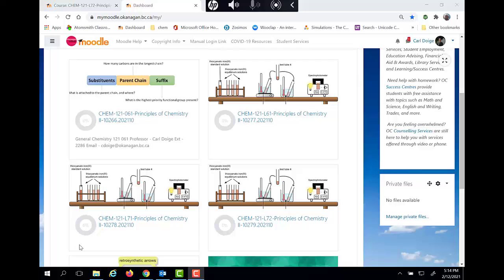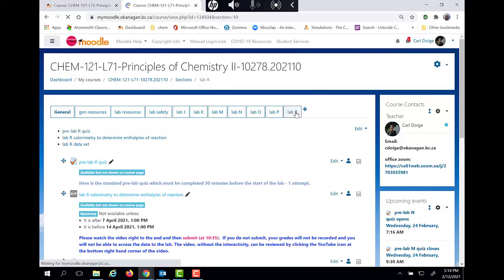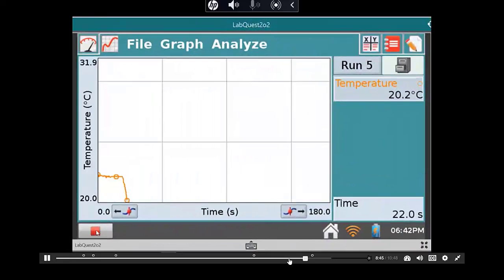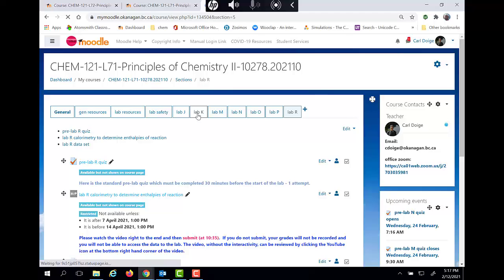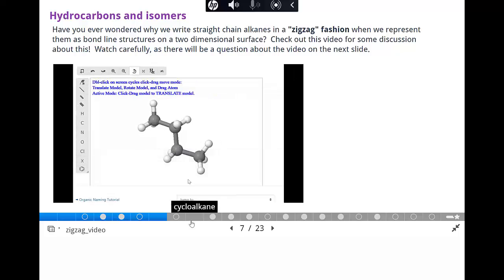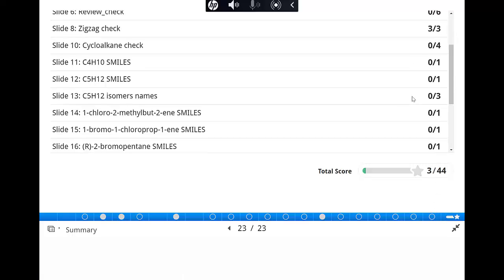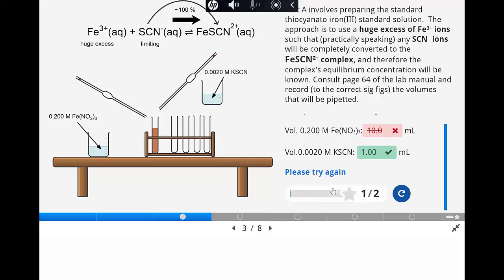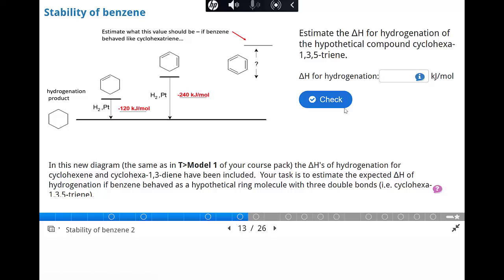C3 presentation 2021